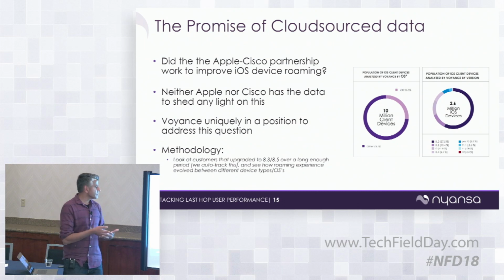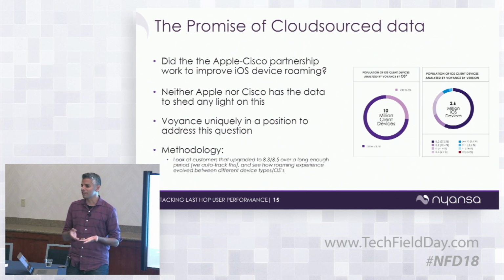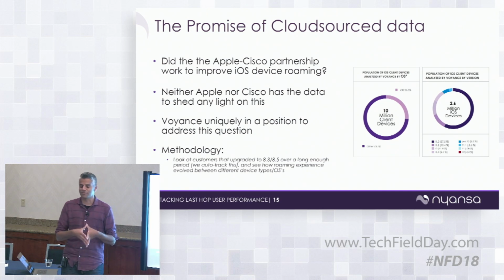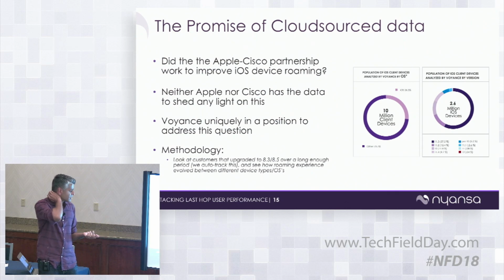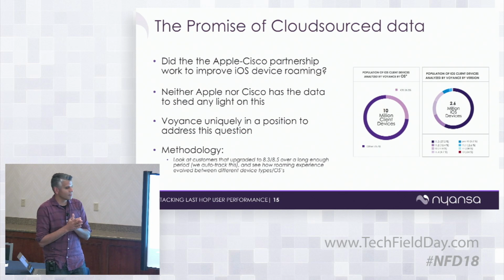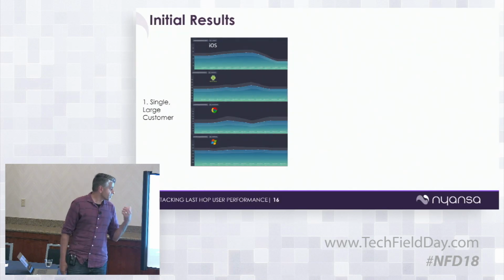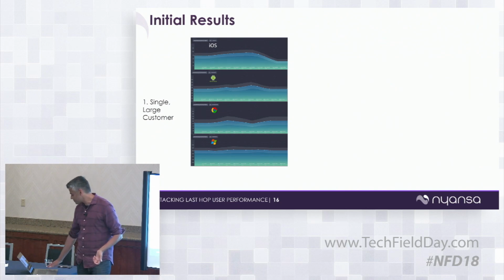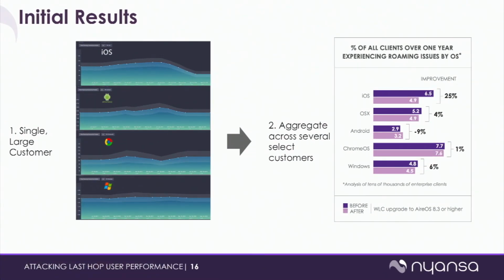Nyansa Validating Wi-Fi Client Roaming Performance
Anand Srinivas, Co-Founder and CTO, discusses the analytics behind the data collected by Nyansa Voyance and the partnership between Cisco and Apple and how software enhancements affect the roaming performance of Apple devices as they roam across Cisco wireless networks.

Presented by Anand Srinivas, Co-Founder and CTO, Nyansa. Recorded at Networking Field Day 18 on July 19. 2018.